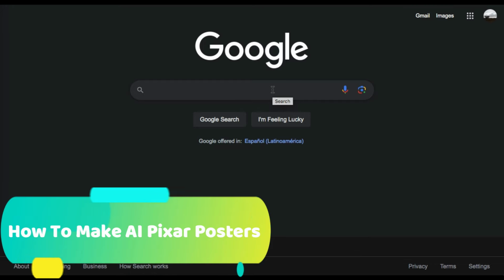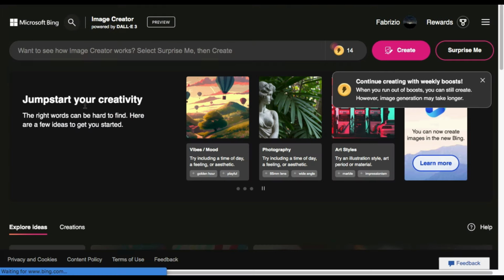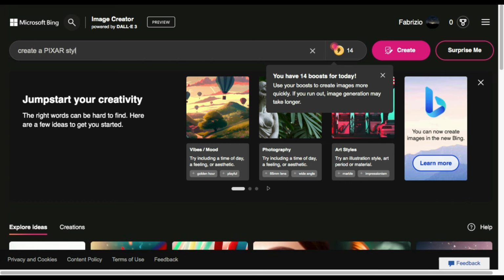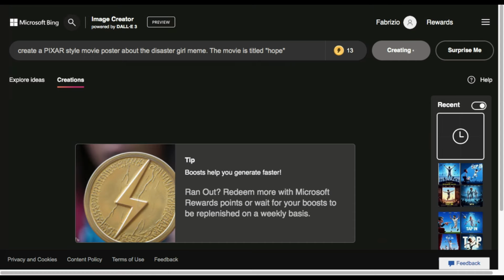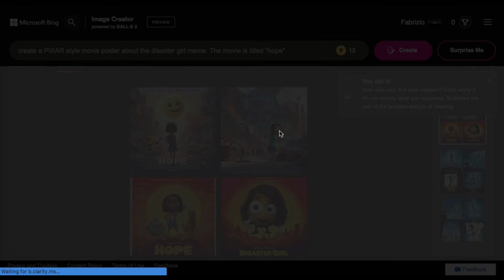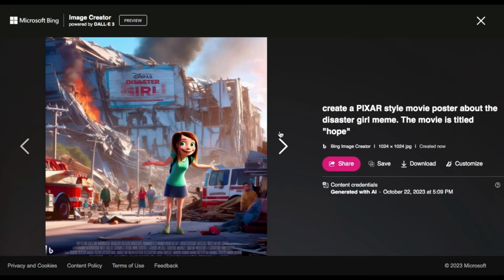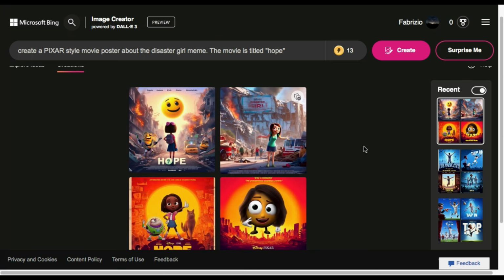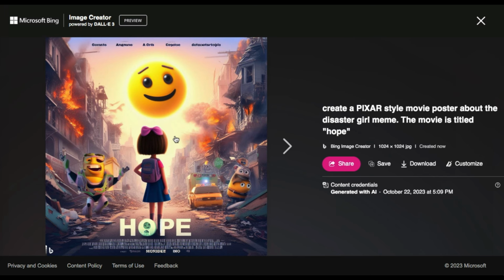How To Make AI Pixar Posters - Full Guide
Hop on the trend and learn how to make AI Pixar posters! On recent days these AI Disney Pixar posters have taken over the internet. And right now we are going to show you how to make disney ai posters. Create amazing images that look like they came straight from a Disney Pixar movie poster. Use these images for memes, social media, business, and everything you can think of. Most of us grew watching Pixar movies and fell in love with them. Now it's your turn to learn how to make AI Pixar posters and let your imagination run free with ai pixar poster. Learn how to make disney pixar ai in just one minute! Don't waste time and watch how to make pixar ai meme hahahaha just kidding, learn how to make disney pixar ai posters.

We won't bother you with notifications and It would help us a lot! .